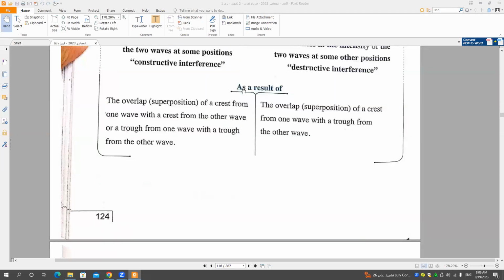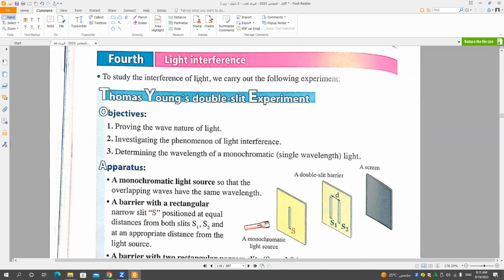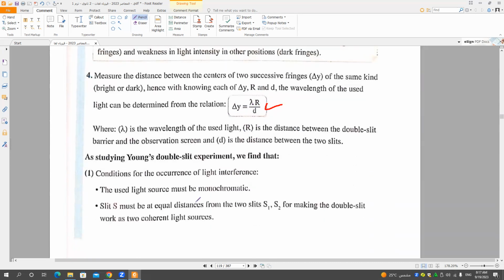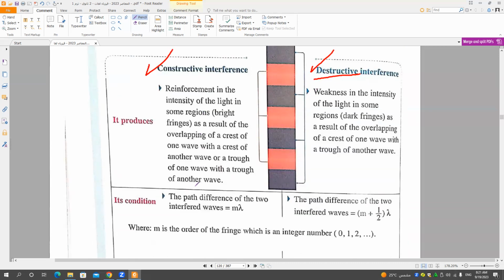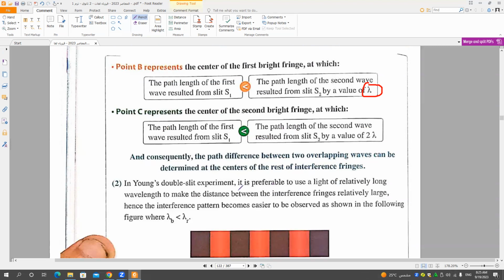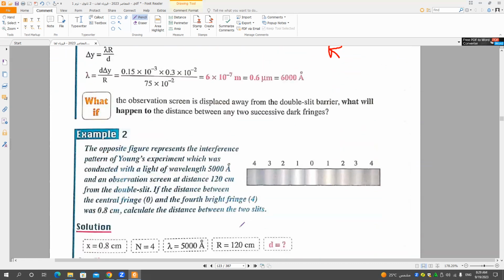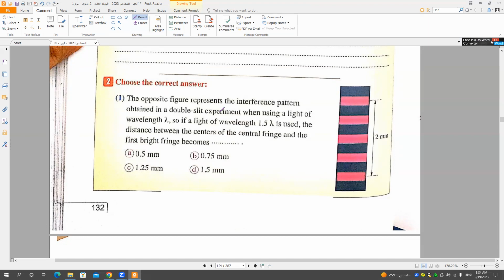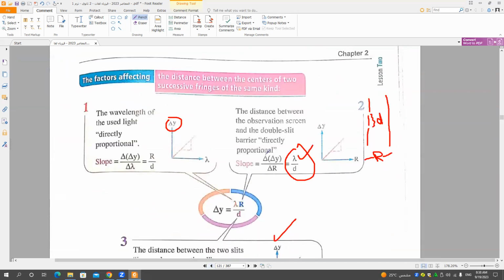LIGHT REFRACTION 2